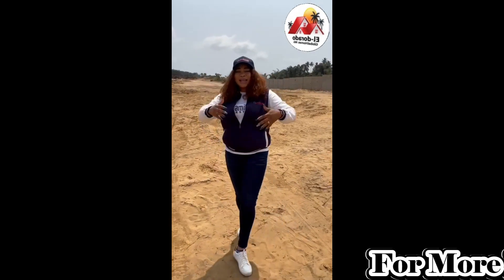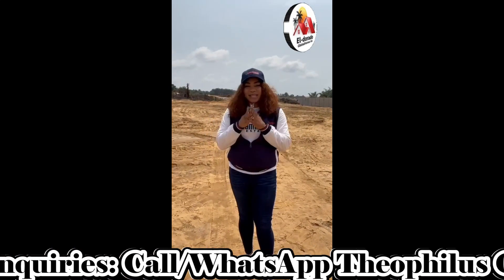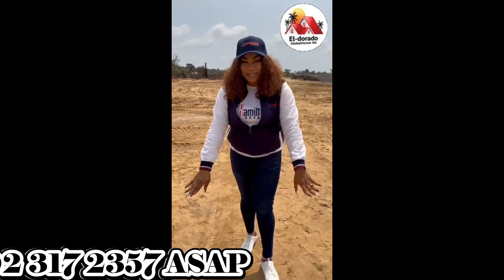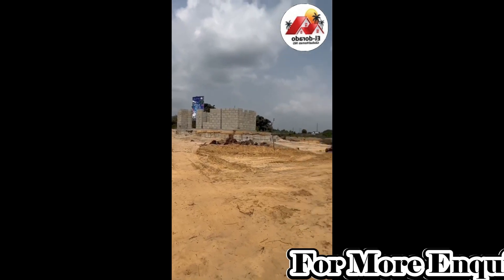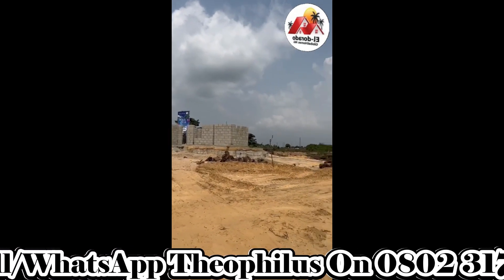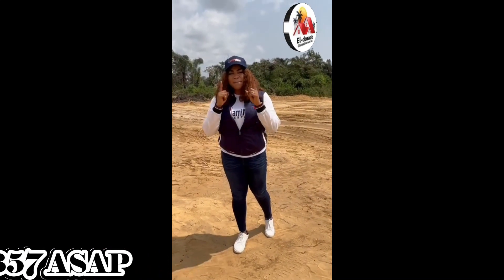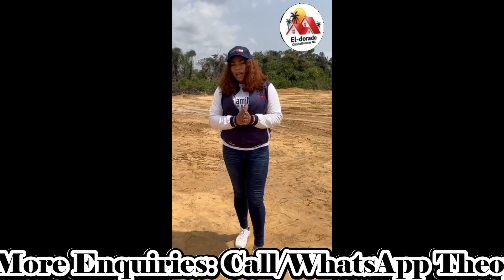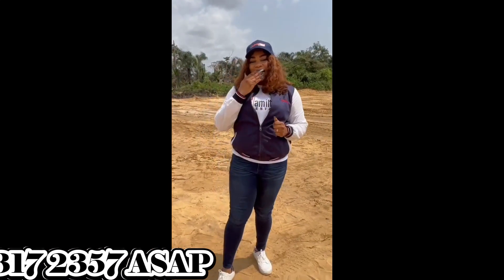Affordable Land For Sale in Ibeju Lekki: De Hamilton Estate, Ilamija – Prime Investment Opportunity!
Reasons Why You Should Invest in De Hamilton Estate, Ilamija – Your Prime Real Estate Opportunity

Discover why De Hamilton Estate in Ilamija, Ibeju Lekki, is the ultimate investment for your future:

🌟 Key Features and Benefits:
1️⃣ Instant Allocation: Get your plot allocated immediately.
2️⃣ Certified Ownership: Comes with a Certificate of Occupancy (C of O).
3️⃣ Flexible Payment Plans: Tailored to suit your budget.
4️⃣ Strategic Location: Positioned along the Lekki-Epe Expressway for easy access.
5️⃣ Close to Lekki International Airport: Ensures high future demand.
6️⃣ Near Free Trade Zone: Ideal for investors eyeing growth areas.
7️⃣ Quick ROI: Secure a fast return on investment.
8️⃣ Proximity to PAN African University: Perfect for residential or rental opportunities.
9️⃣ Well-Developed Estate: Fenced, gated, and equipped with a good road network.
🔟 Buy and Build: Ready for immediate development.

📍 Location: Ilamija, Along Lekki-Epe Expressway, Ibeju Lekki, Lagos.
💰 Price: N30 million per plot (450 SQM).
📜 Title: Certificate of Occupancy.

🏡 Don’t miss out on this fantastic opportunity to own prime land in the heart of Lagos’ most promising investment hub.